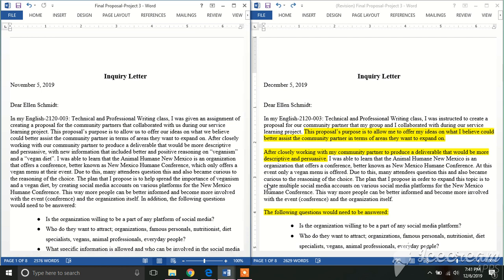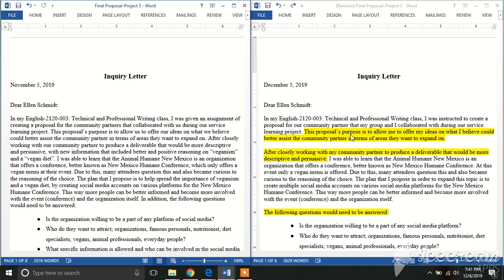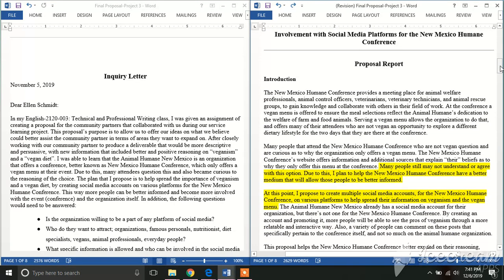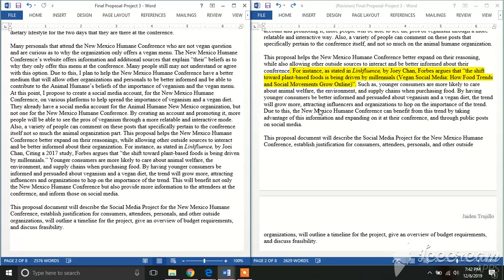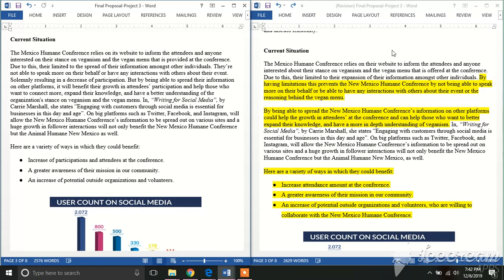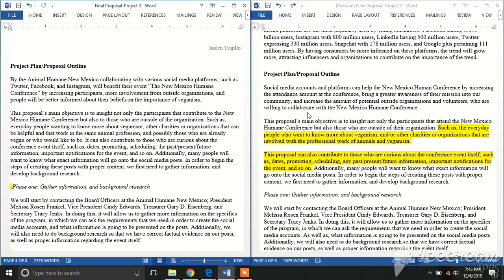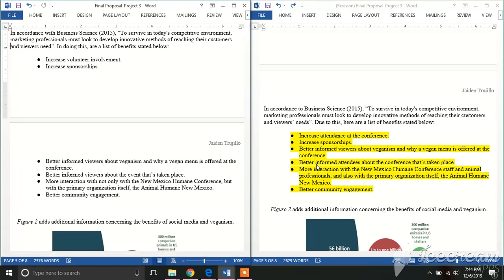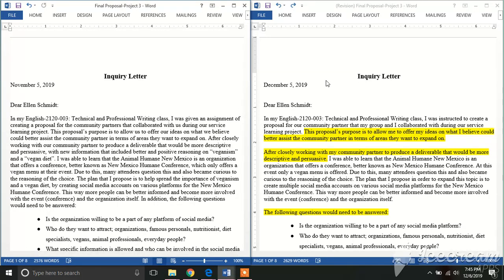ENGL 2210 Final Revision Video of Project 3.webm